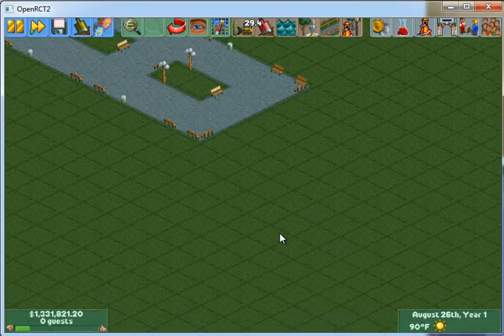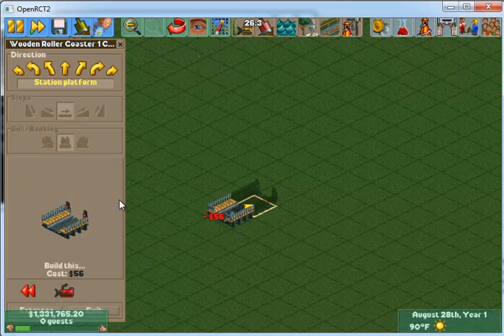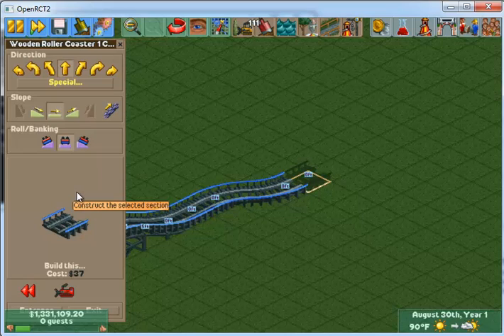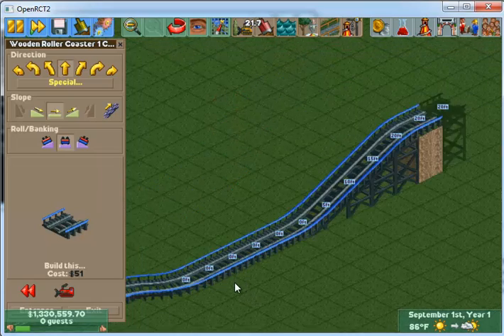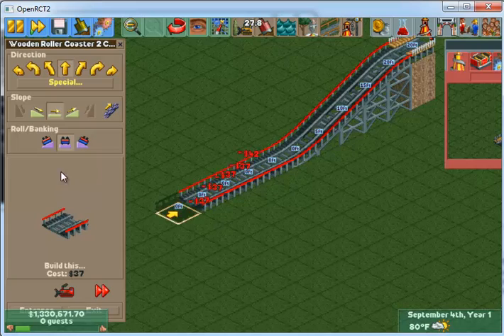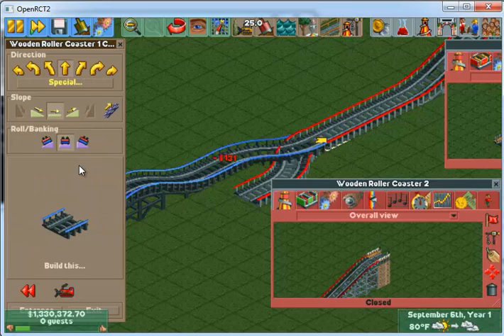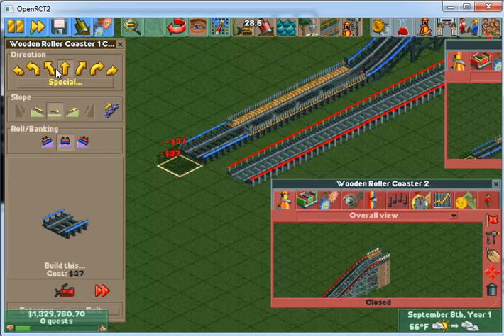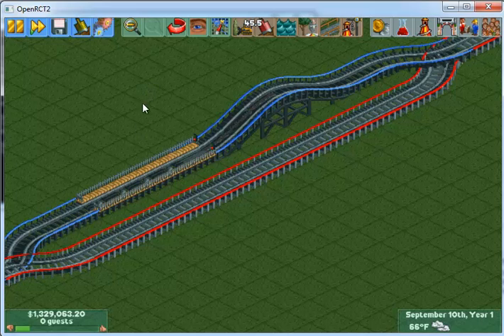OpenRCT2 Track merging tutorial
Just a quick video to answer a question. No editing was done to the tutorial, so apologies if it doesn't seem "professional". I'm tired so i wanted to get this done quickly. Plus I don't have a radio voice anyway for tutorial videos so yeah.